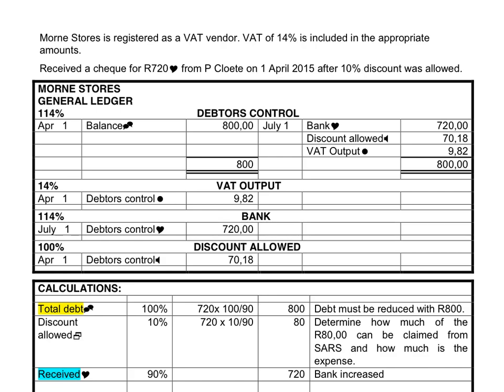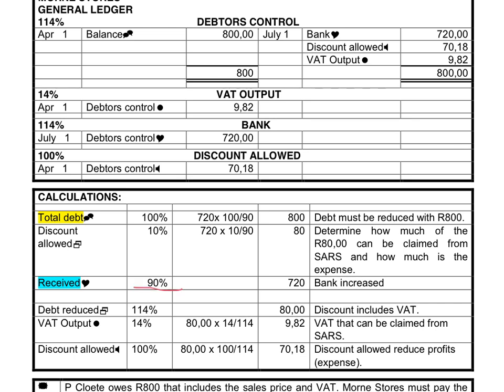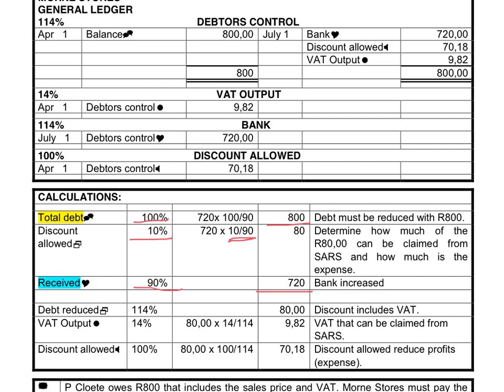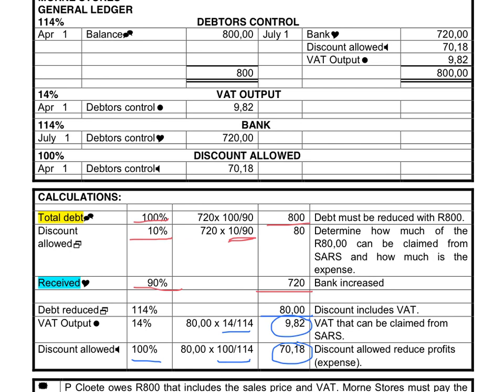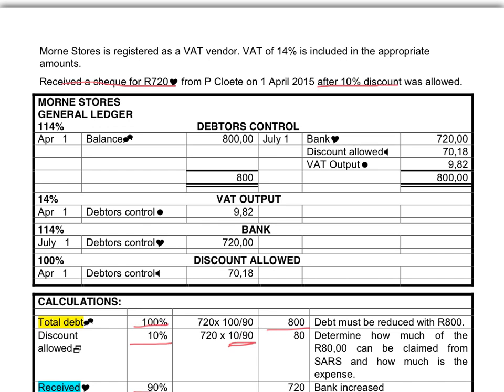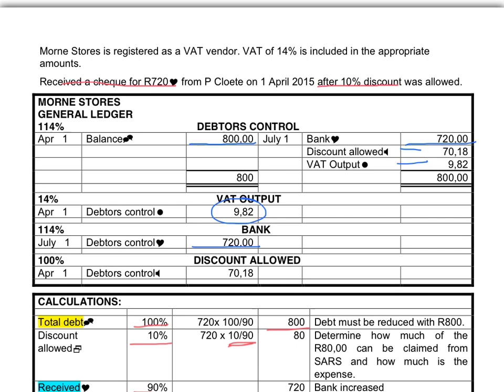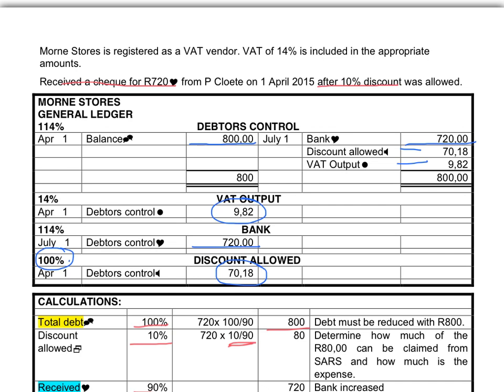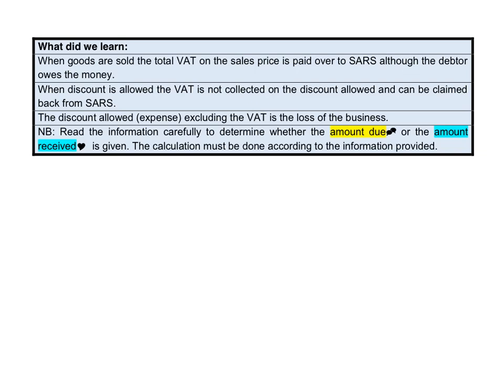GRADE 10, 11 AND 12 ACCOUNTING - VAT on discount allowed - Amount received provided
GRADE 10, 11 AND 12 ACCOUNTING - Calculation of discount when the amount received is provided. VAT on discount allowed as prescribed by CAPS and IEB.